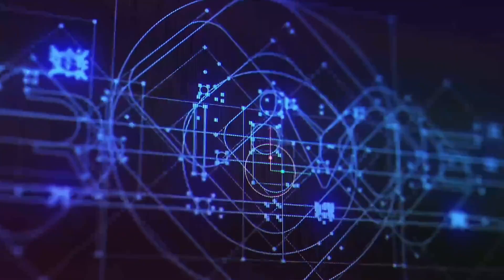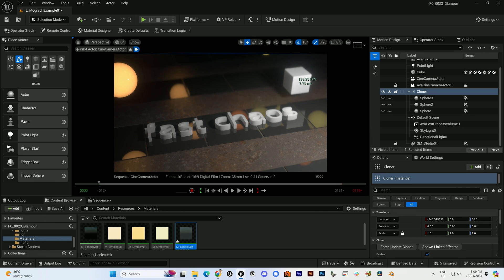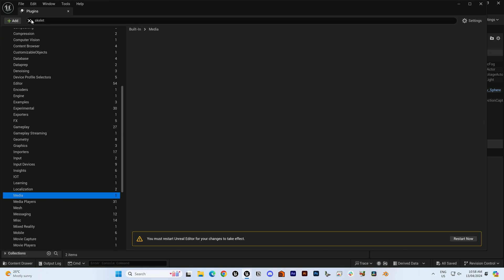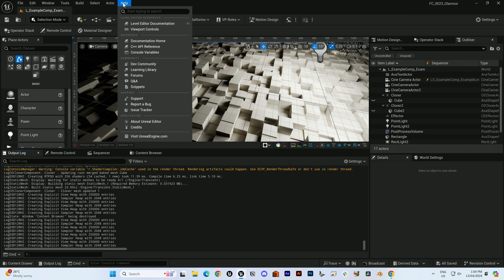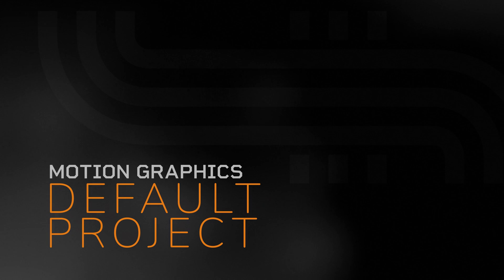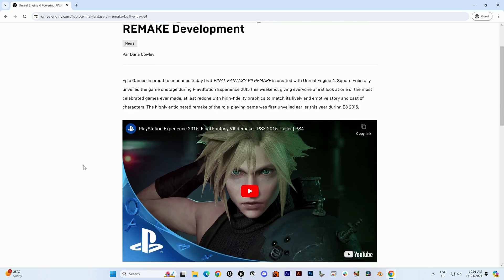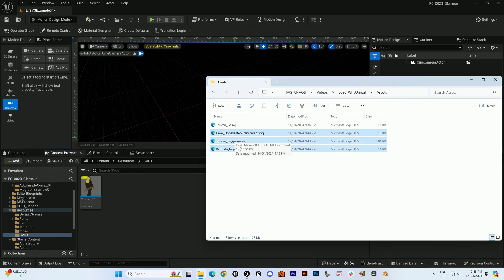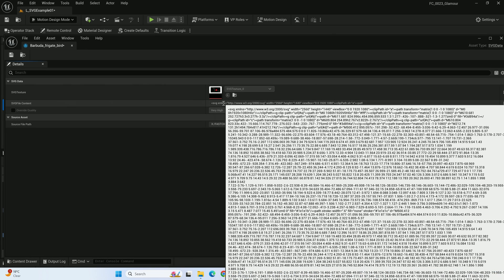Four Reasons to Learn Unreal for Motion Design (even if you know After Effects)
Why bother learning anything in 2024?

Unreal Engine has a new Motion Design Mode, but is it worth learning something new, especially if you already know After Effects and Cinema4D?

If you’re interested in the materials I’m loving using in Unreal, you can find them

ue4 ue5 fastchaos fastchaostv unrealengine unrealengine5 procedural fast chaos tv fastchaos fastchaostv - these are all to hopefully help those search engines find this channel!

ue4, ue5, fastchaos, fastchaostv, unrealengine, unrealengine5, unreal engine, unreal engine 5, fast chaos, fast chaos tv